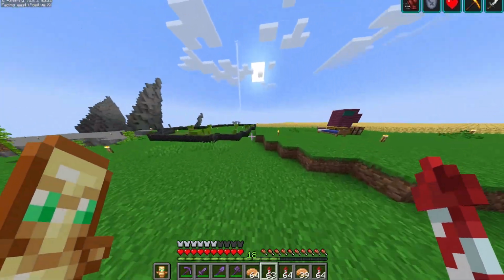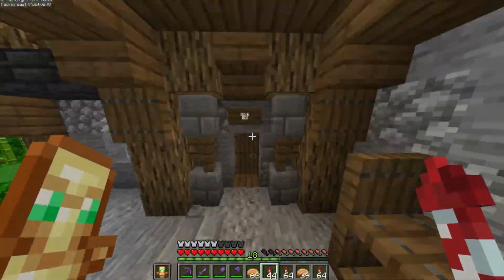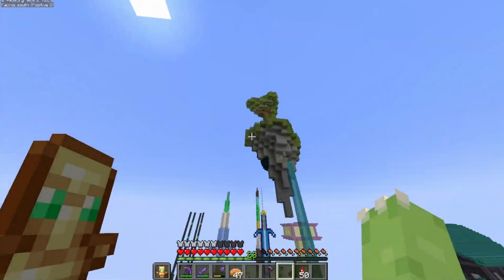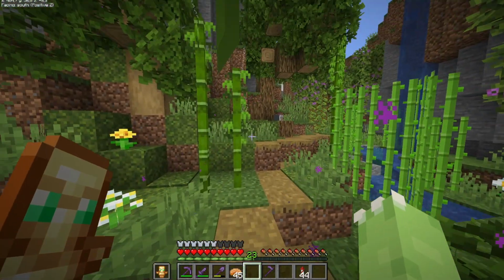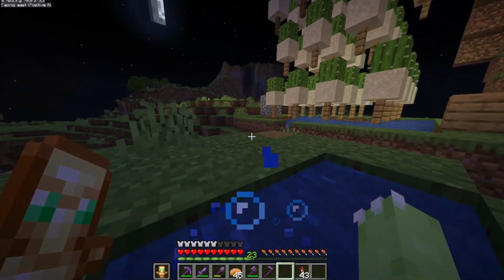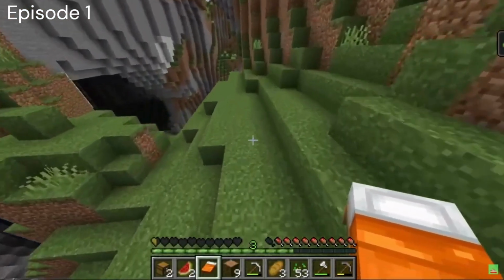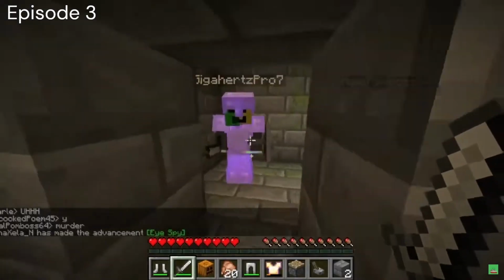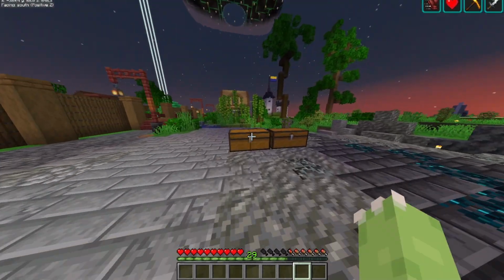All Good Things Come to an End! :: Artisans SMP #7 (Finale)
The finale of Artisans